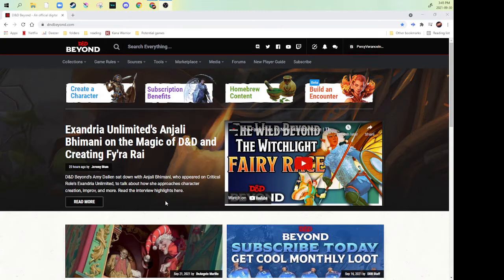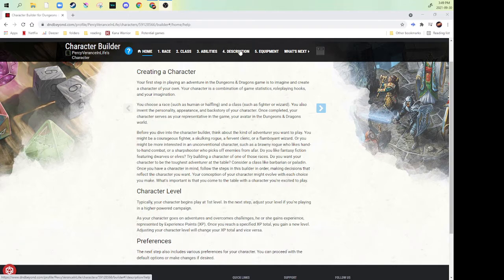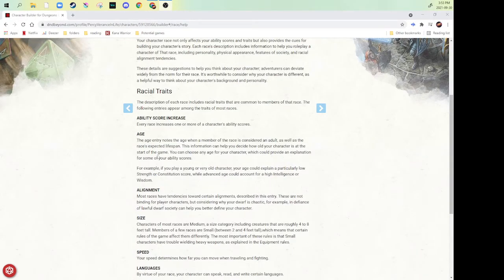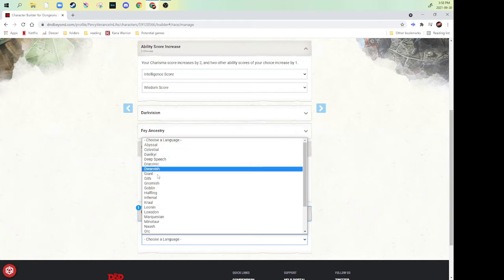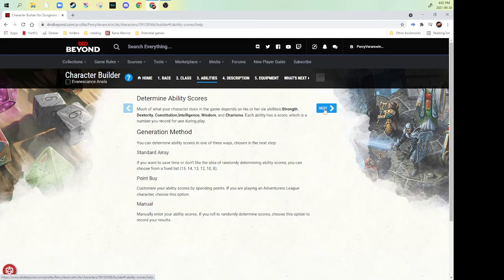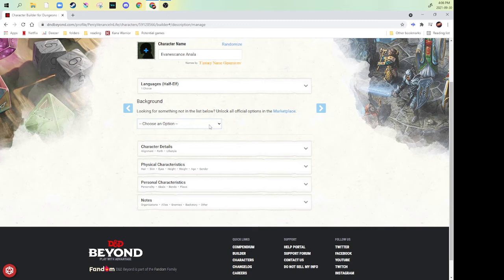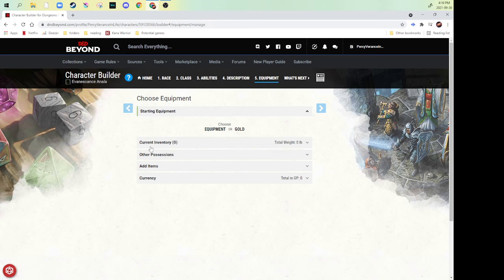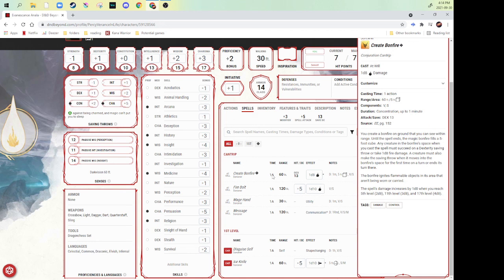Using DNDBeyond for character creation (TUTORIAL)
A beginner's guide to how to create a level one DND character using

DND Beyond is a user-friendly, Dungeons and Dragons website that I've been using to create characters for years. I'm starting my own campaign with mostly new players so I thought it would be best to post this walkthrough on Youtube so it can help even those outside the campaign create their own dnd characters.

If you've been looking into Critical Role , Adventure Zone , or any other dnd podcasts , and you want to try dnd yourself , this is a good video to get started with. More videos about DND and maybe other roleplay games coming soon. I may even post occasional one-shots or play sessions through the form of a podcast or short clips through an animatic.